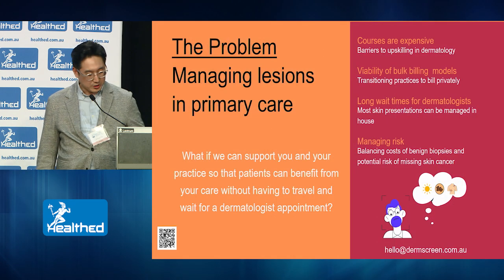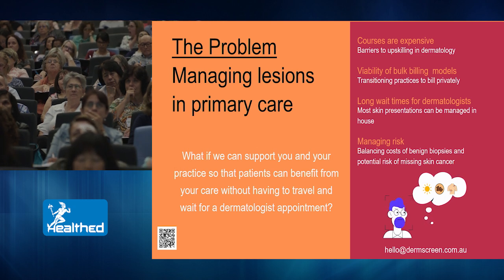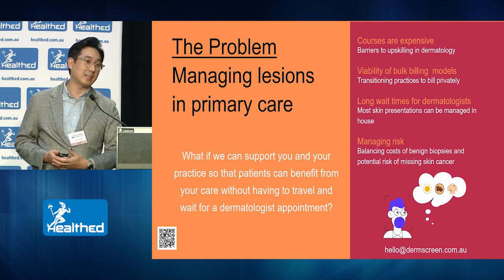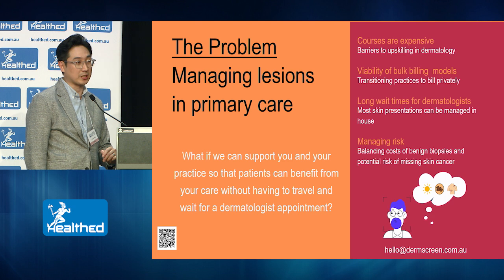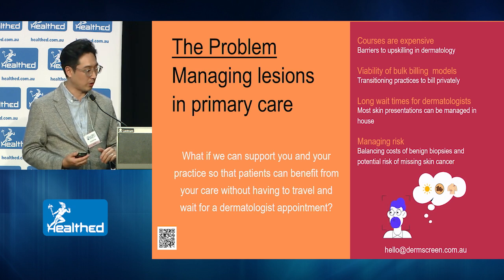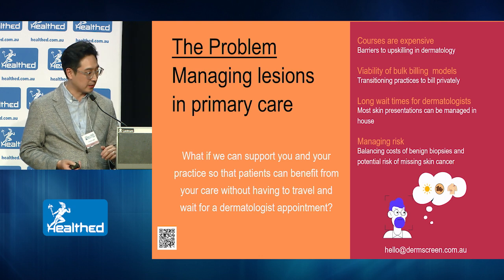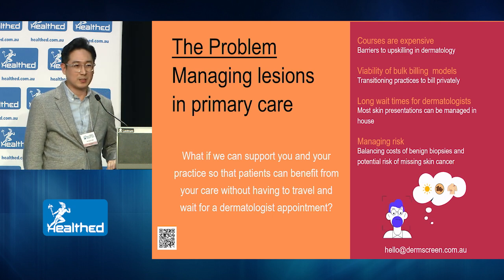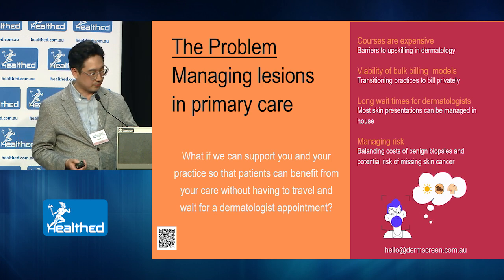DermScreen - Elevator Pitch (presented by Dr Philip Tong)